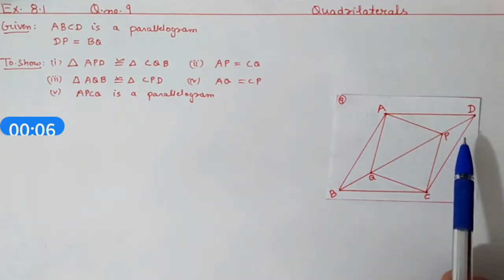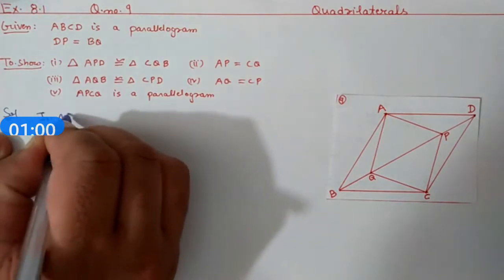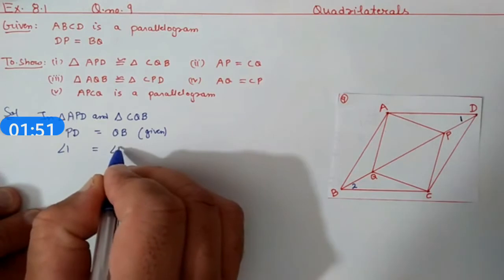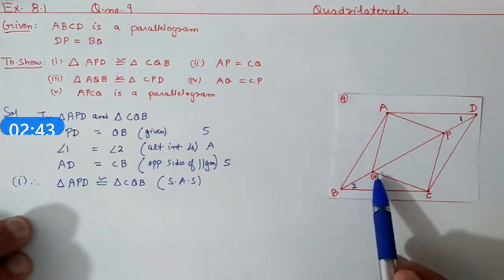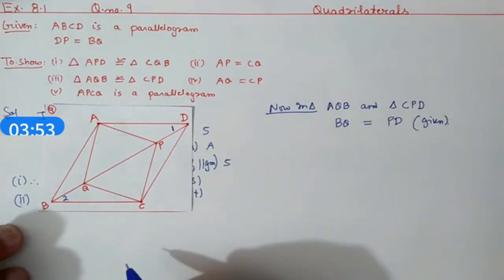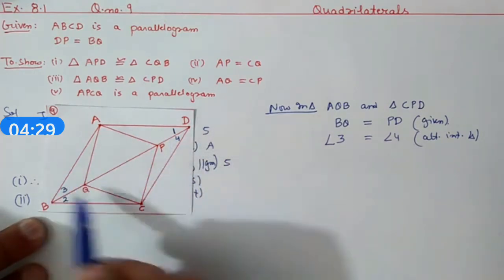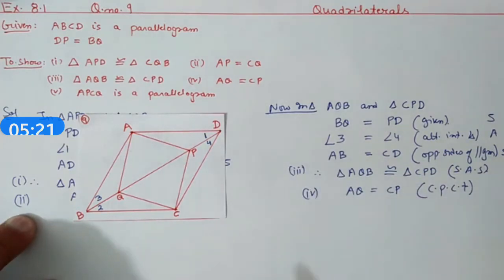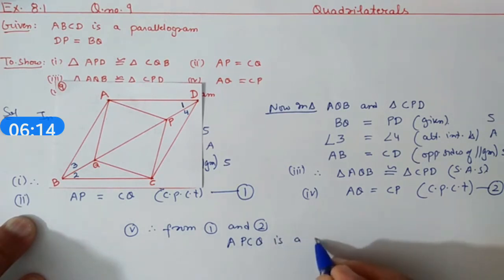Question 9 of exercise 8.1